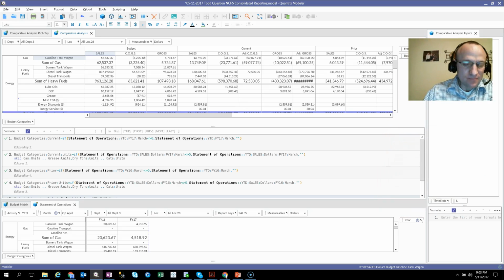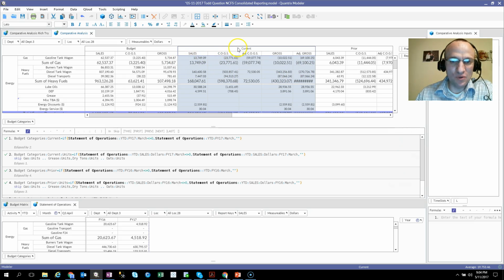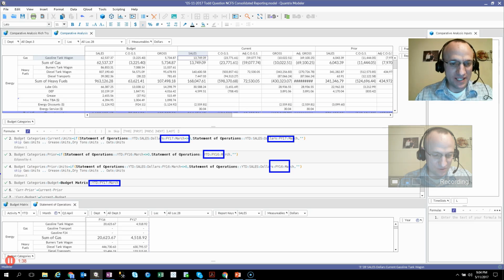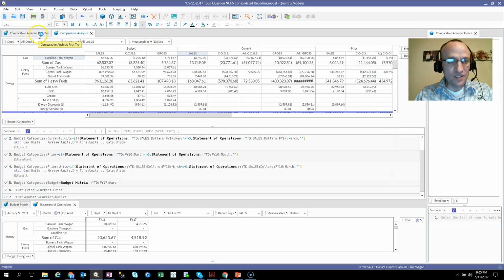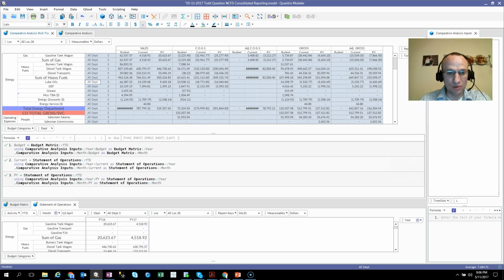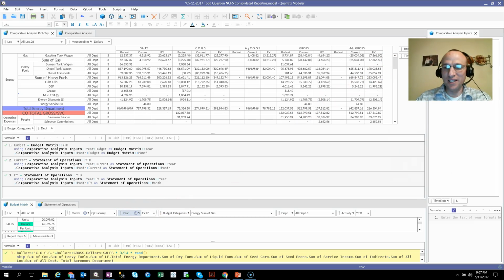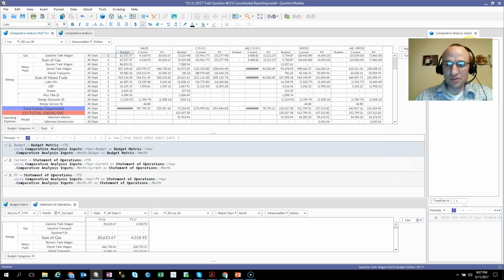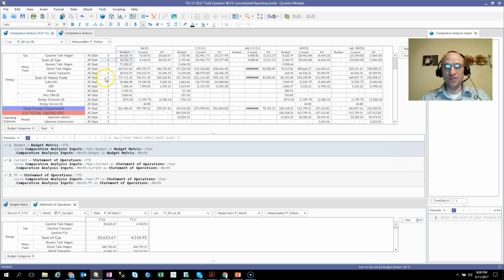Learn Quantrix Modeler: Variance Between Two Time Periods…Complex 0189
QuantrixAuthority.com

A basic using as can handle the most complex matrix calculations when all the categories are linked.  This shows you just how easy it is to enable scale and complexity in Quantrix using a complex example.

This is an excellent way of performing versioning in Quantrix.